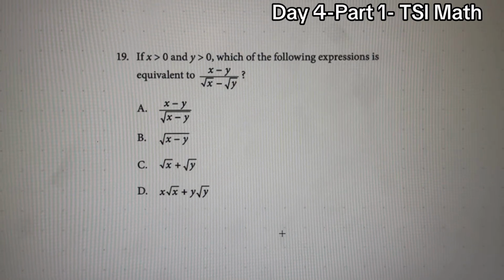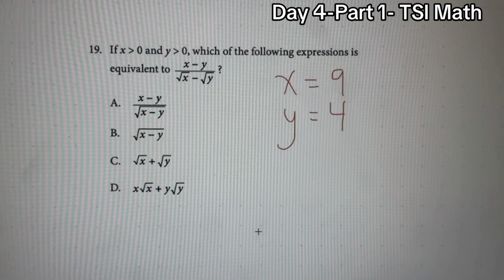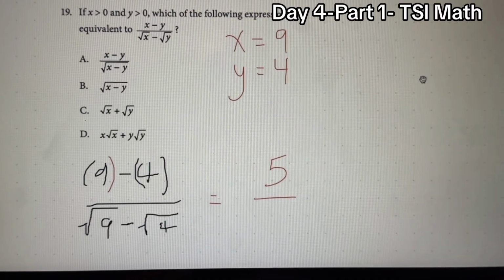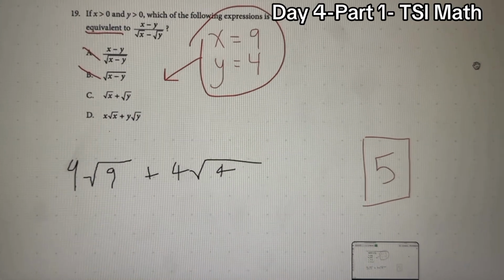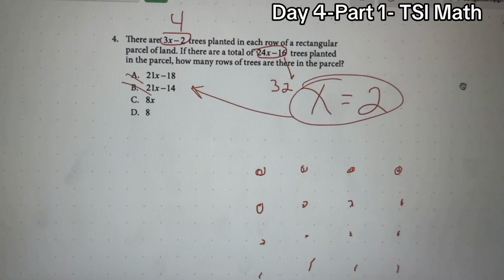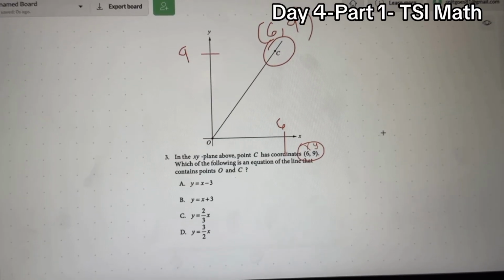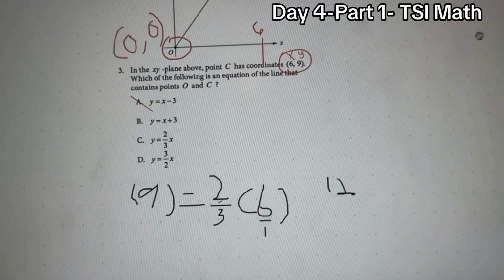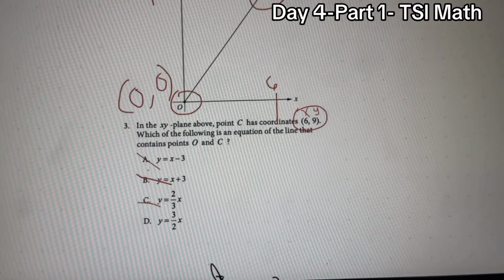Day 4-Part1TsI math for me